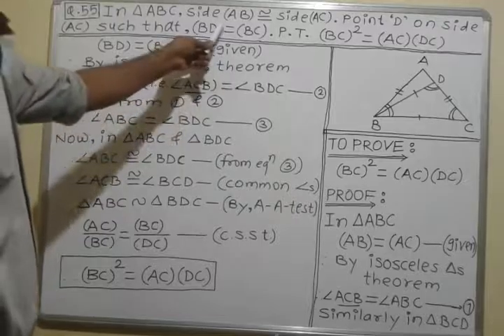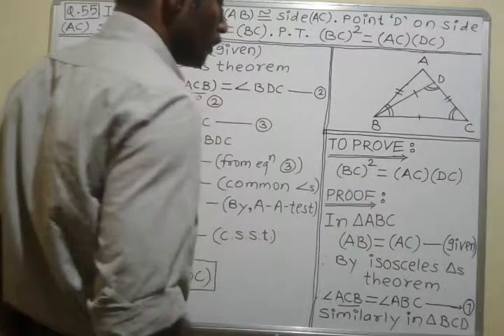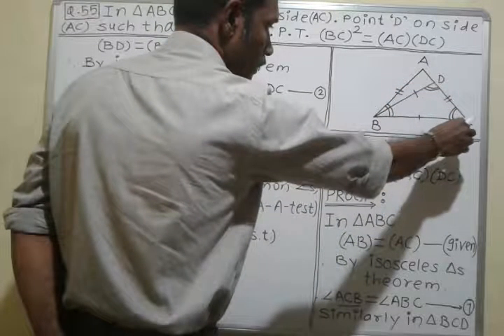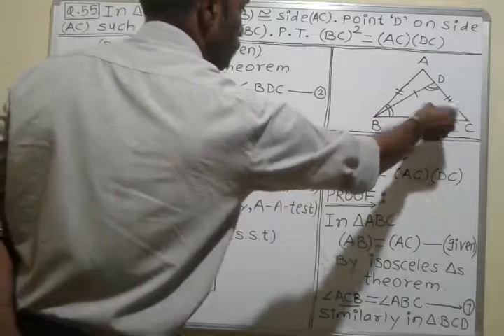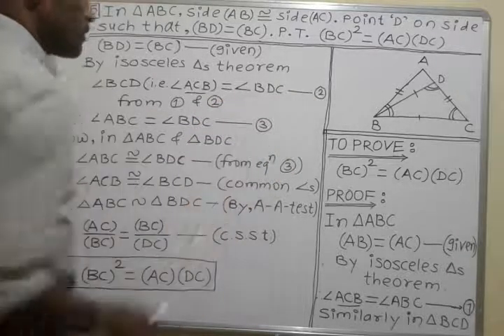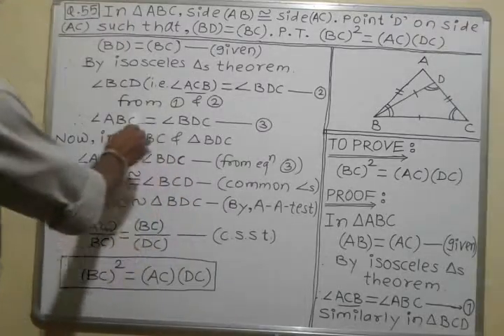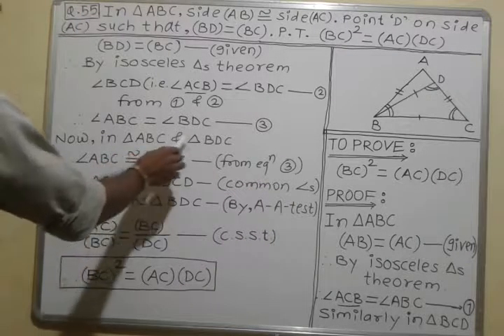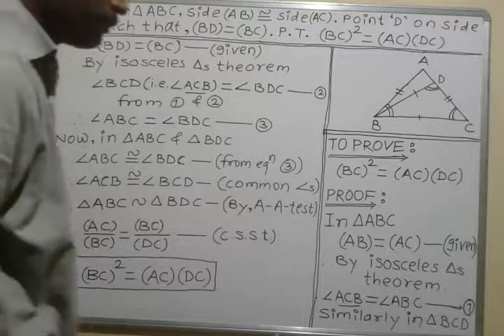SIMILARITY 10TH STD HOTS PROBLEMS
Similarity 10th std geometry easy tricks of hots problems